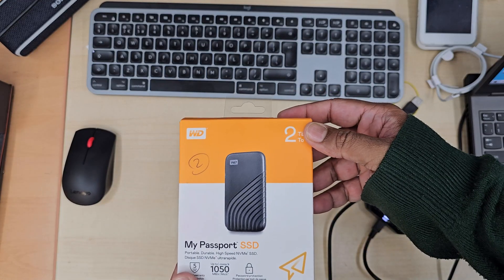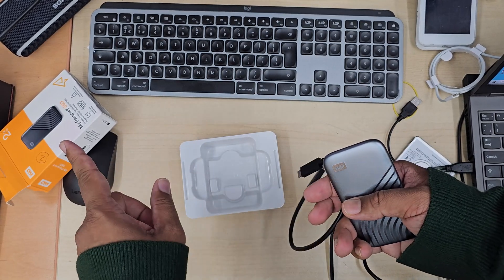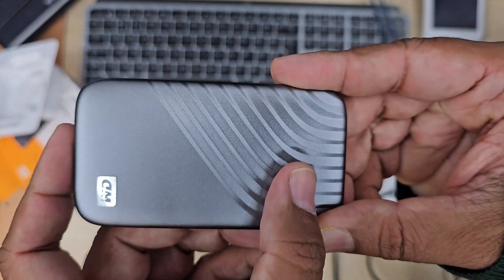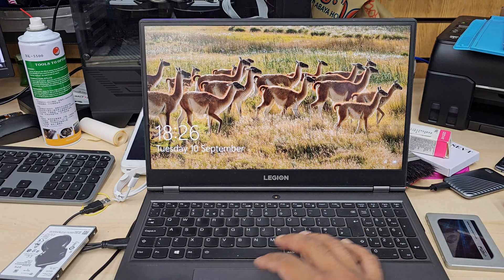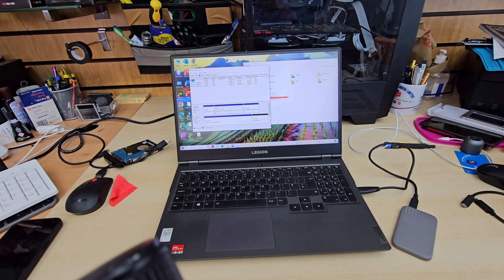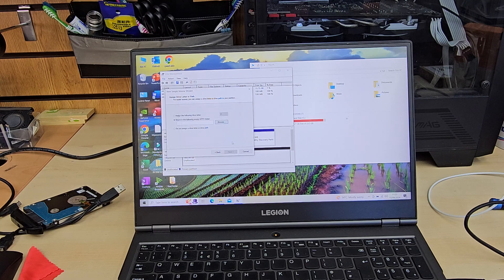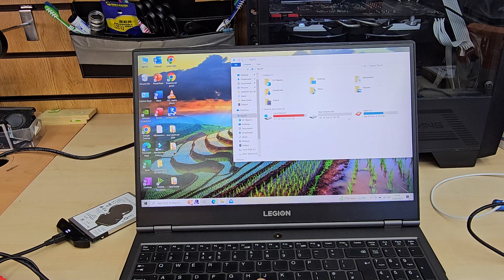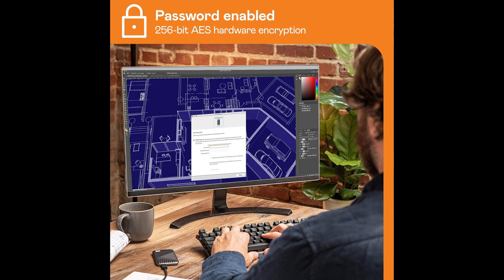WD My Passport 2TB Portable SSD Review: The Best Storage for Mac & Windows Users!